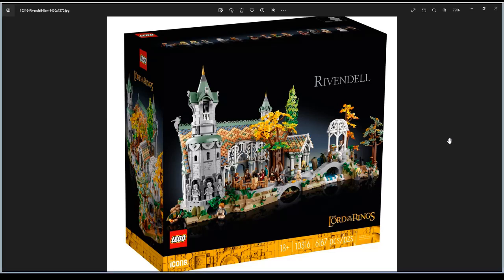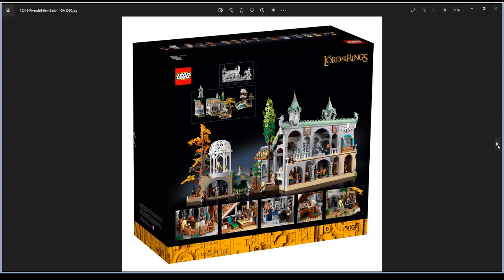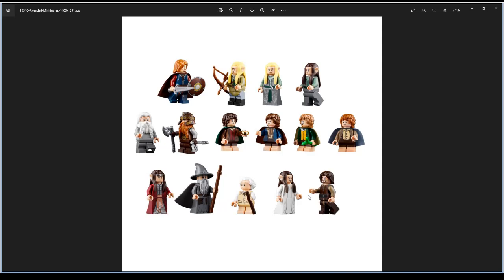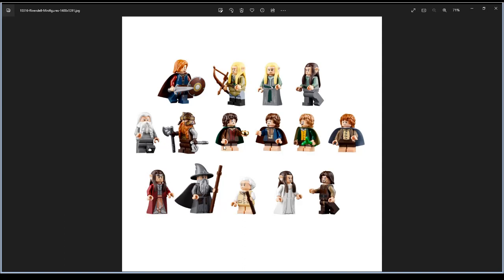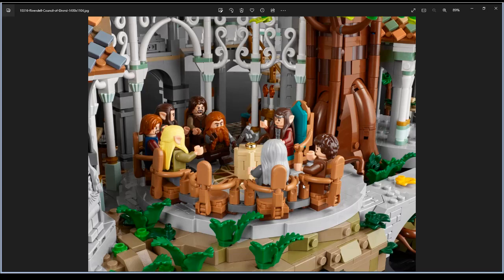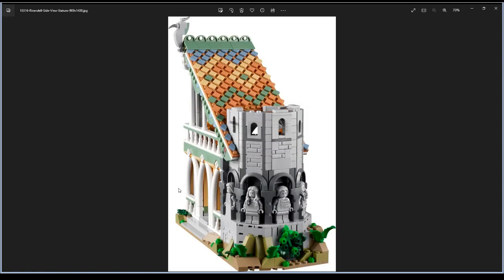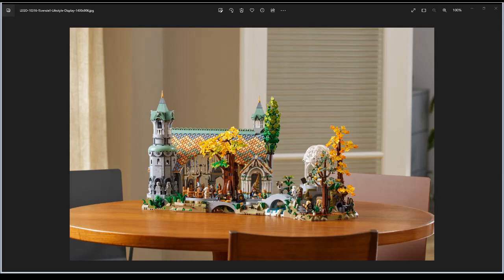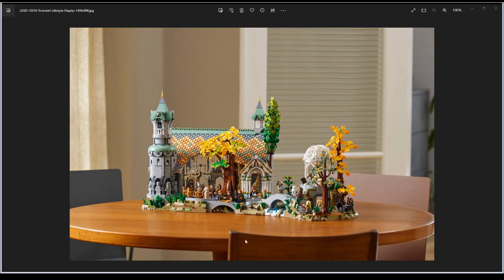LEGO 10316 RIVENDELL OFFICIALLY REVEALED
LEGO Lord of the Rings is back with LEGO 10316 Rivendell, a 6,167-piece LEGO set  Elven sanctuary of Rivendell!
Home to the house of Elrond, and where the Fellowship of the Ring was formed, this is a highly-detailed LEGO set that will more than impress LEGO Lord of the Rings fan!

10316 Rivendell will retail for US$499.99 / £429.99 / AU$799.99 and will be released exclusively on LEGO.com and your local LEGO stores for LEGO VIPs from 5-7 March 2023, ahead of a general release from 8 March 2023 onwards.